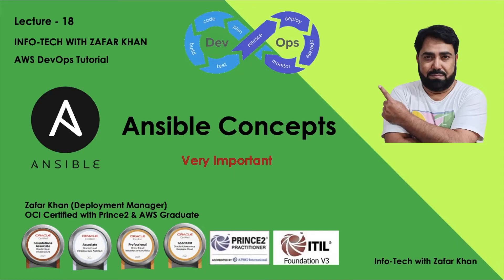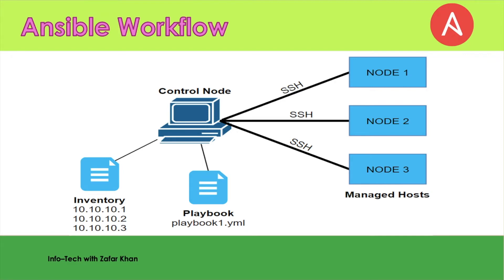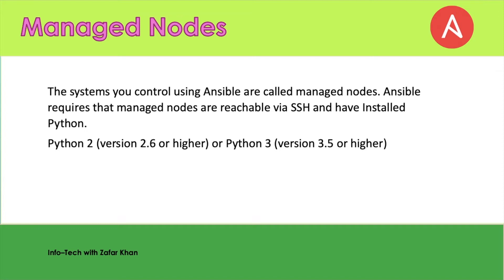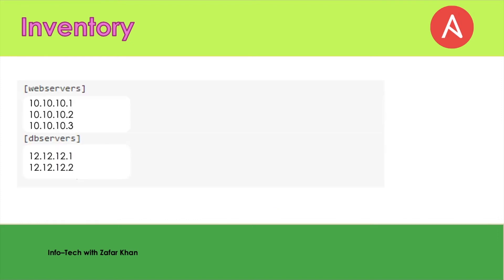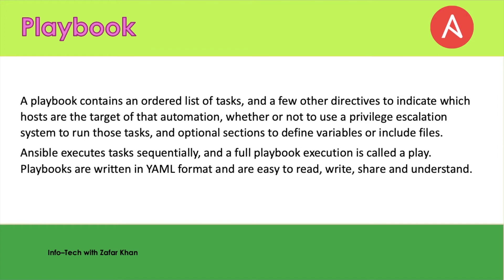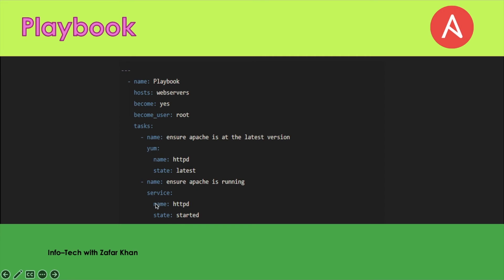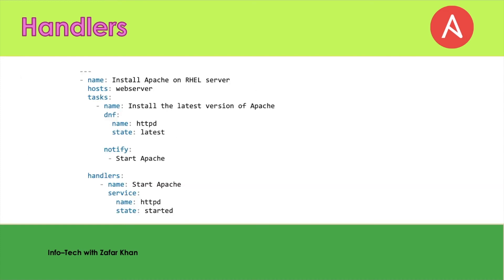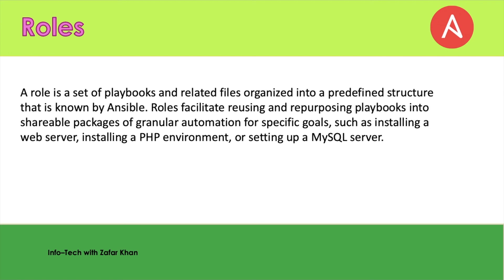Ansible Workflow and its Concepts | Info-Tech with Zafar Khan | Important Ansible Terminoligies.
Getting familiar of Ansible workflow and its concepts | Understand some important Ansible terminologies.
Info-Tech with Zafar Khan the Best and most effective learning Channel